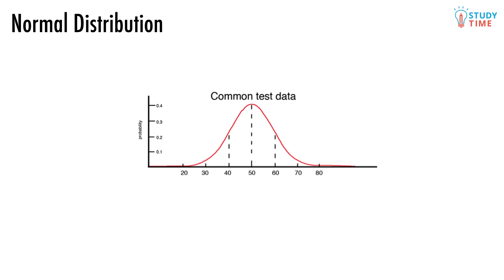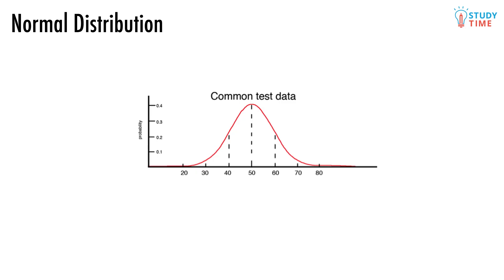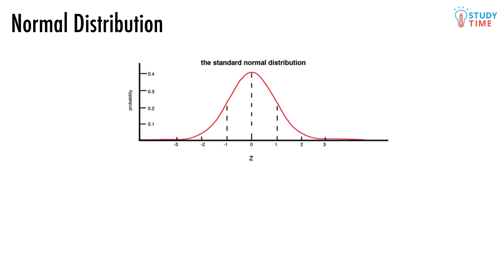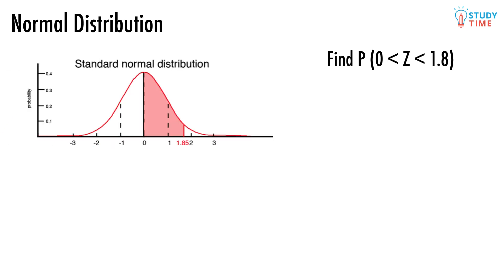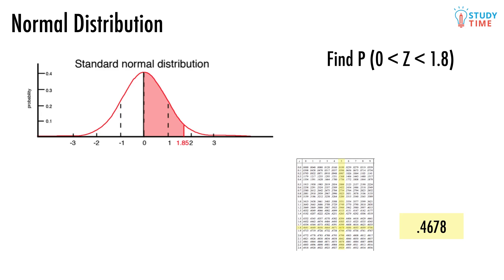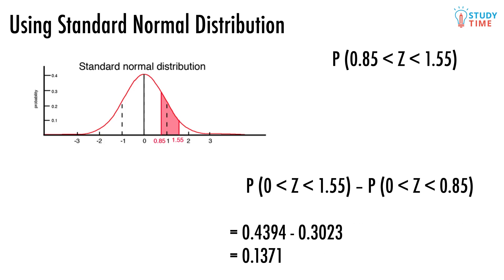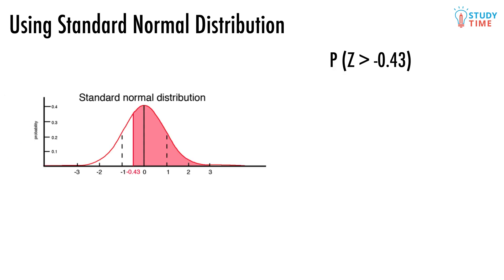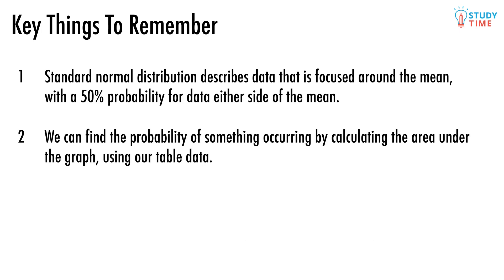Introduction to Normal Distribution (1/4) | Probability - NCEA Level 2 Maths | StudyTime NZ